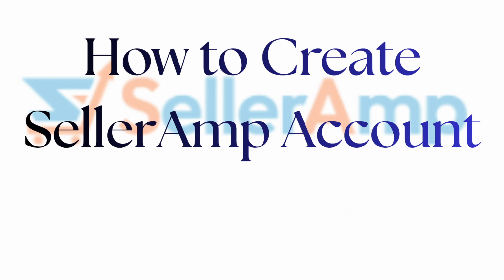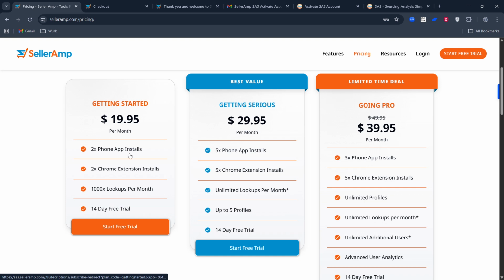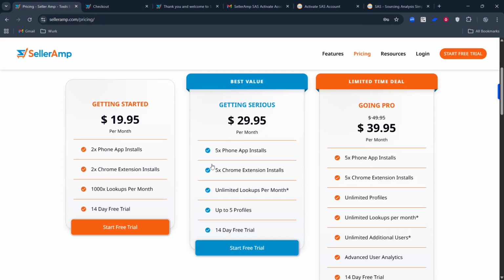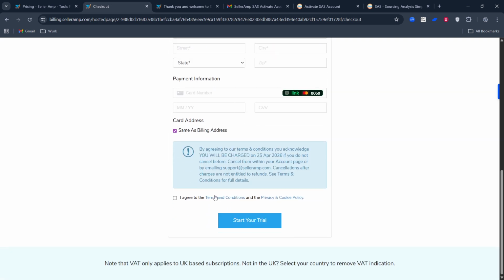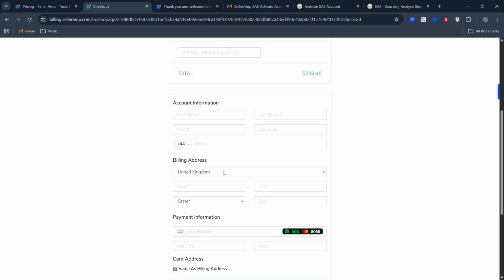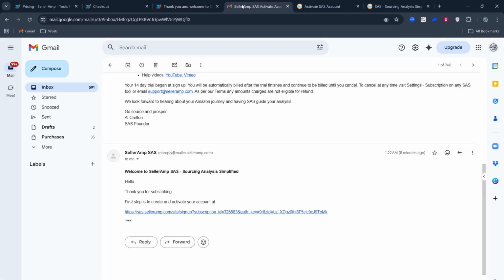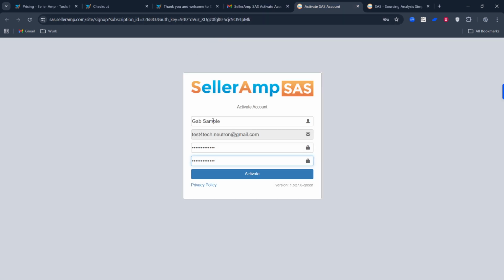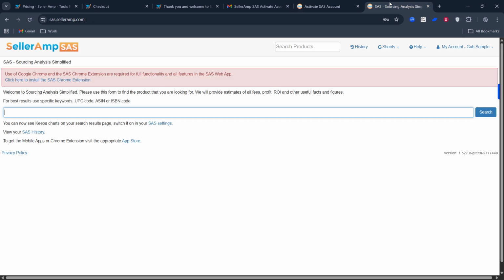How to Create SellerAmp Account [2026 Full Guide]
How to Create SellerAmp Account

In this video, we show you exactly how to create a SellerAmp account to begin streamlining your product sourcing and analysis workflows. We navigate the registration dashboard and the initial setup parameters required to establish your professional profile and integrate the tool with your preferred sourcing environments.

Establishing a specialized account for retail and online arbitrage is a fundamental step in optimizing your decision-making process for e-commerce. We focus on the importance of selecting the appropriate subscription tier for your business scale, authorizing the necessary data permissions, and configuring your basic profit calculator settings to ensure you are ready to identify high-potential inventory with precision.

Technical Specs:
Software: SellerAmp SAS; Feature: Account Registration & Onboarding.